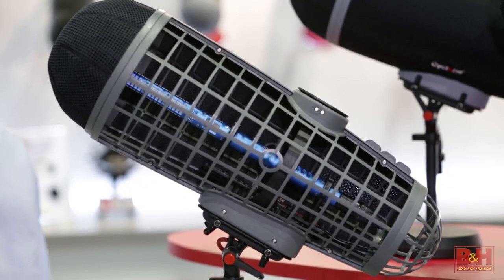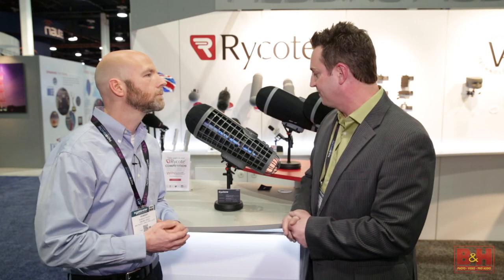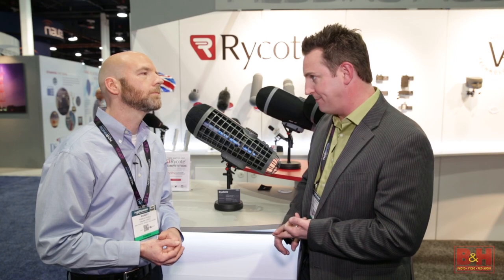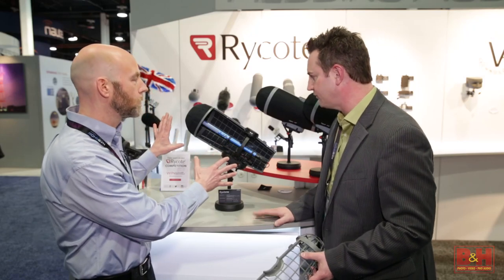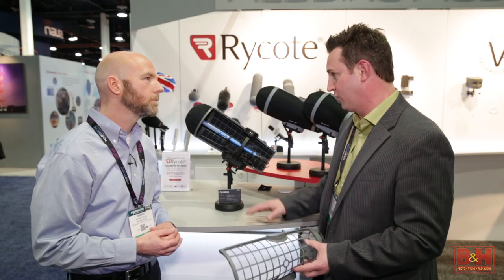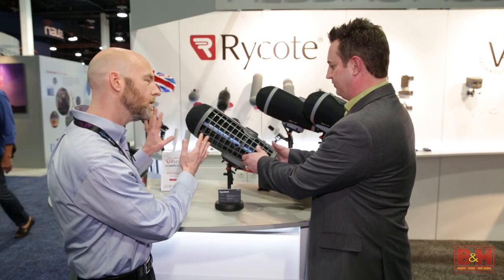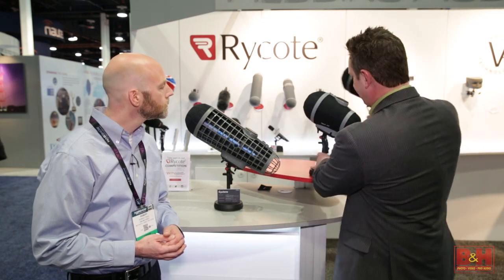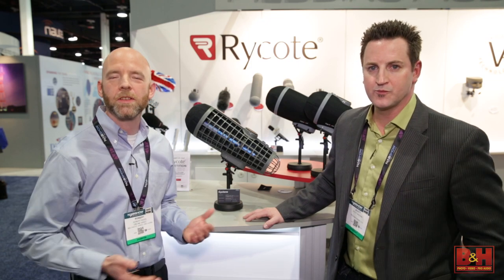NAB 2015: Rycote Cyclone Windshield System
Rob Rives talks to Scott Boland from Redding Audio from the floor of NAB 2015 about Rycote’s new Cyclone Windshield System.